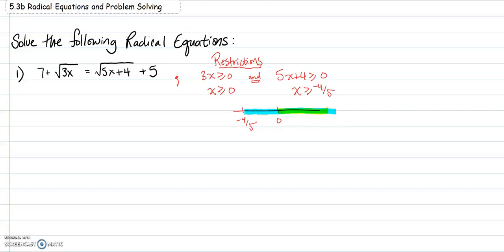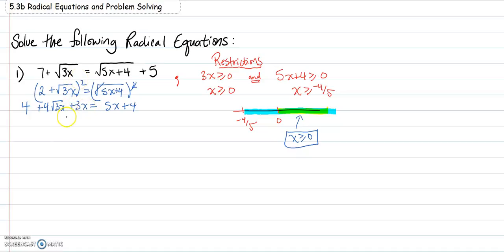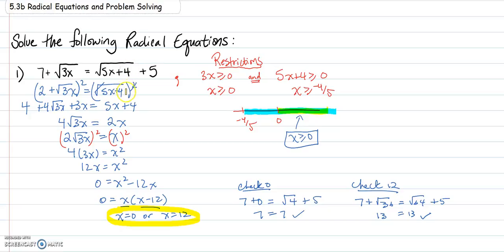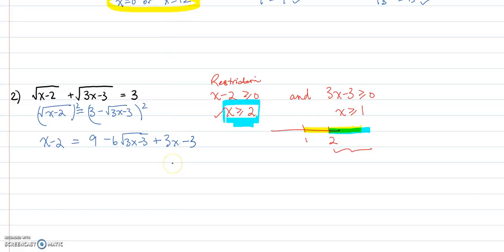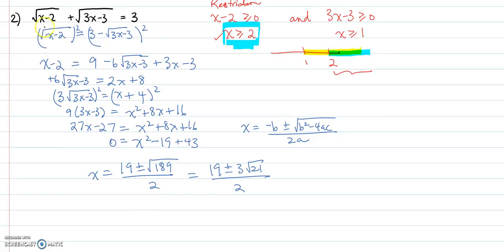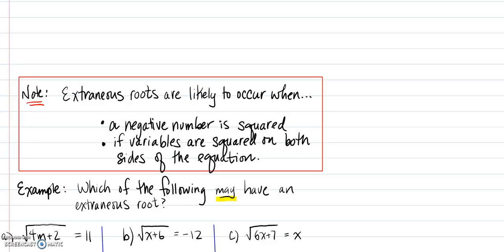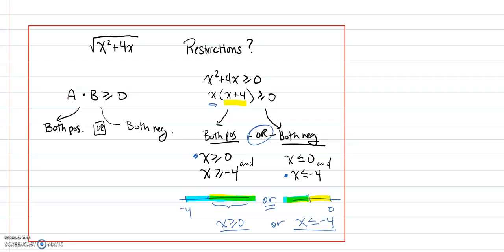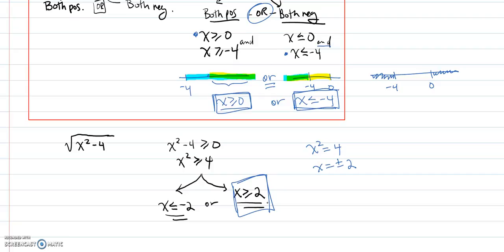PC11: 5 3b Radical Equations